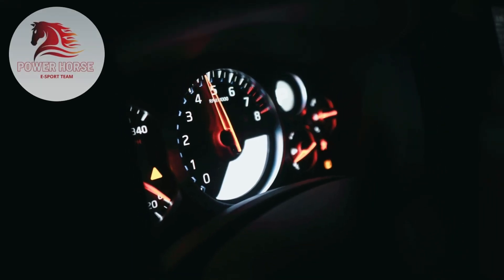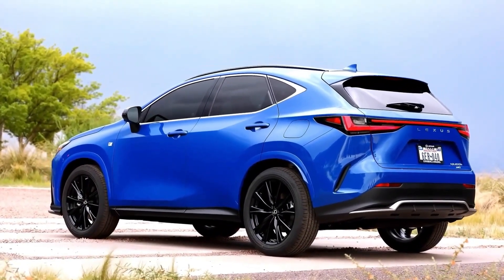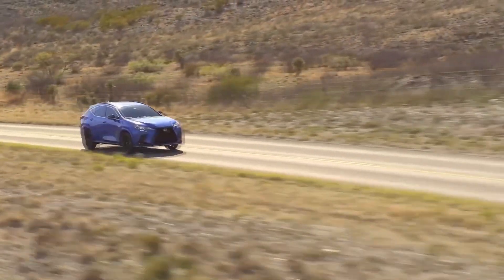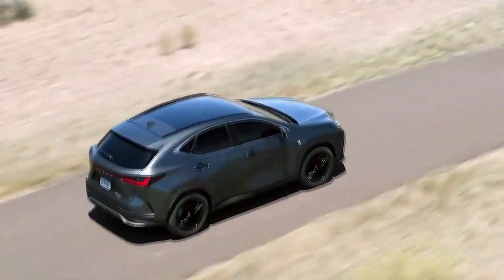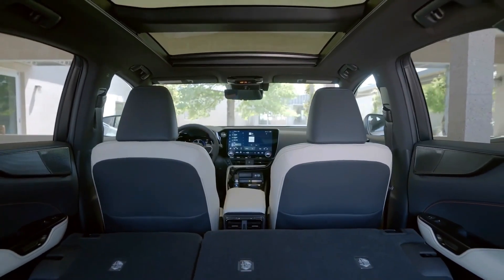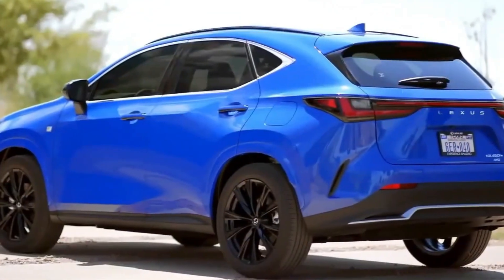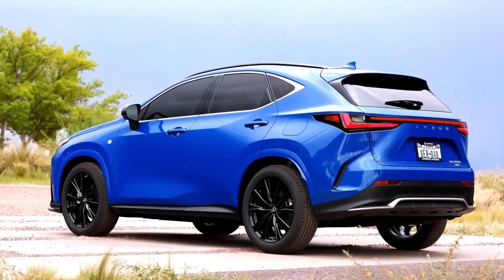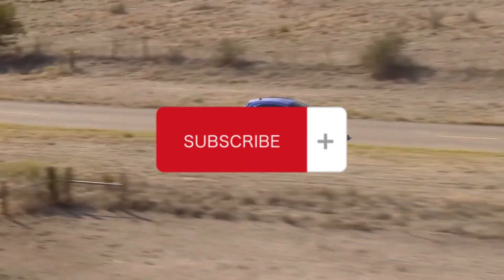2024 Lexus NX: Review, Redesign, Release Date, and Pricing Updates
2024 Lexus NX: Review, Redesign, Release Date, and Pricing Updates.

Welcome to our review of the 2024 Lexus NX! In this video, we'll take a closer look at the latest updates to this popular luxury SUV, including its redesign, release date, and pricing. If you're considering the NX for your next vehicle, you won't want to miss this!
Lexus's brand is centered on comfort, and the 2024 NX SUV plays right into that ethos, effectively hiding the plebeian platform it shares with the Toyota RAV4 and Venza crossovers.

Given that it's only been two years since a full re-do, the 2024 NX sees few changes. Lexus has altered some of the SUV's interior colors and added more consistent color-keyed elements throughout the cabin. NX350 H and NX450 H Plus models can now be had with a remote parking feature, while the NX450 H plus F Sport is now available with either a regular sunroof or a panoramic sunroof

The 2024 NX has four powertrain options. The base NX250 model comes with a 203 horse power 2.5-liter four-cylinder, while the NX350 is powered by a 275 Horse power turbocharged 2.4-liter. Both come with an eight-speed automatic transmission. However, the NX250 can be had with either front- or all-wheel drive, and the NX350 has all-wheel drive standard. Two different hybrid options are on the menu, starting with the NX350 H, which pairs two electric motors with the 2.5-liter four-cylinder for 239 horsepower. The more exciting option is the NX450 H plus, which borrows its 302 horsepower plug-in-hybrid powertrain from the RAV4 Prime. In our testing, the range-topping NX450 H plus hit 60 mph in 5.6 seconds while the NX350 H needed 7.6 seconds to accomplish the same feat. Both hybrids come standard with all-wheel drive.
All NX models are equipped with a touchscreen infotainment system; base models come with a 9.8-inch display while high-end trims get a large 14.0-inch unit. Apple CarPlay and Android Auto are both standard and work via a wireless connection; a wireless smartphone charging pad is optional as is a head-up display. A 10-speaker stereo system is standard and comes with a free trial of Amazon Music; a 17-speaker Mark Levinson stereo system is optional on models equipped with the Premium or Luxury packages.
2024 NX comes in eight trims.
The starting price for the NX250 base trim is $40,205.
The NX350 H trim is priced at $43,805.
The NX350 trim is available at a price of $43,965.
The NX350 F Sport trim is priced at $49,065.
The NX450 H plus trim comes with a price tag of $58,655.
And The NX450 H plus F Sport trim is available at a price of $59,905.
Base model may be too spartan for some luxury shoppers. Selecting the mid-range NX350 brings a 275 horse power turbocharged 2.4-liter four-cylinder, which offers more appropriate performance. We'd suggest adding the Luxury package, which includes premium equipment such as the larger 14.0-inch infotainment display, quilted leather upholstery, cloud-connected navigation, upgraded interior ambient lighting, 20-inch wheels, four-way adjustable lumbar support for the driver, and adaptive headlamps. For buyers looking for a more menacing appearance and more performance upgrades, the NX350 F Sport is similarly priced and available with the Luxury package.
We hope you found this video helpful in learning more about this exciting new SUV. If you have any questions or comments, be sure to leave them below.